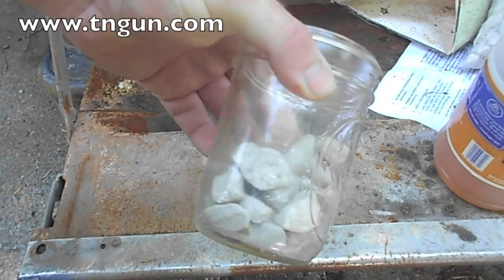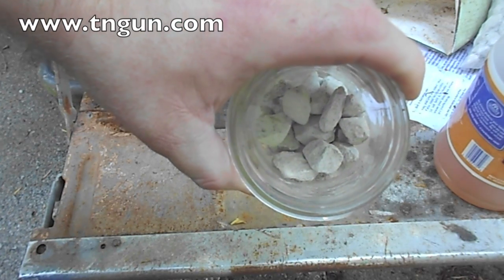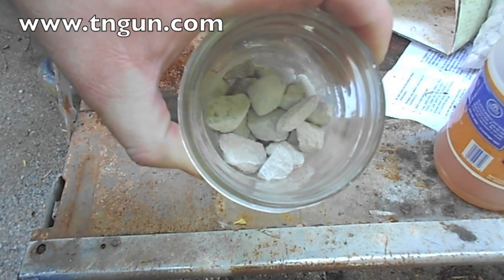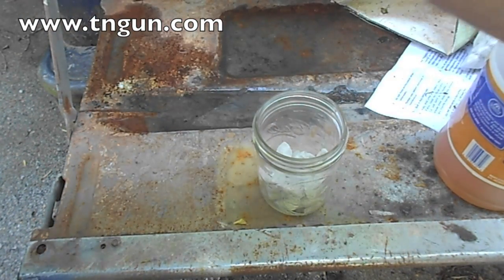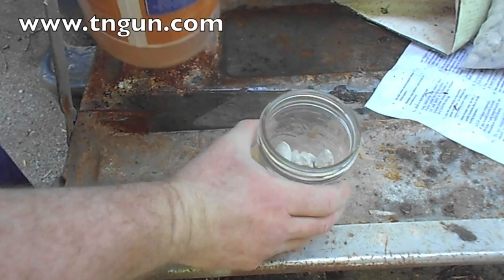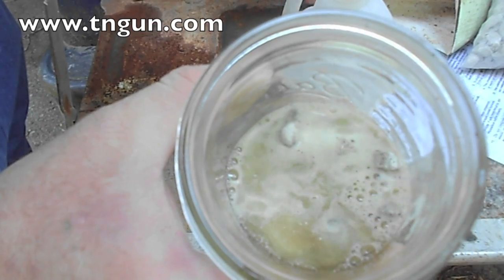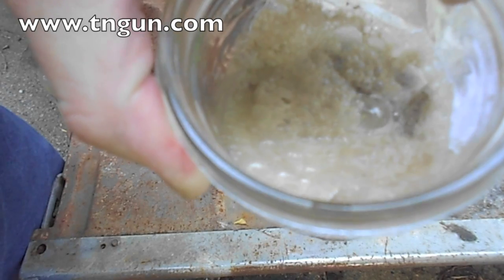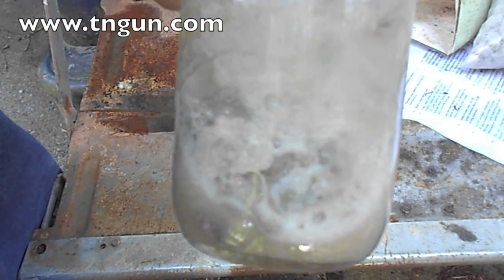How to Use Acid to Identify Limestone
I needed some limestone to work some cement experiments trying to replicate both the Portland cement patent, and to make slaked lime for mortar mix.